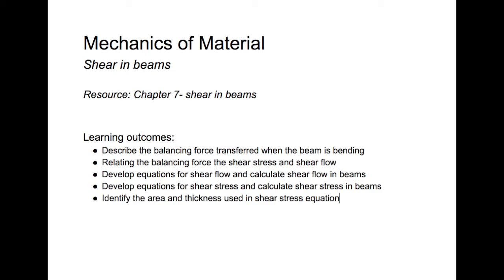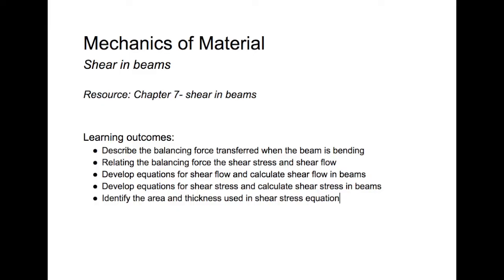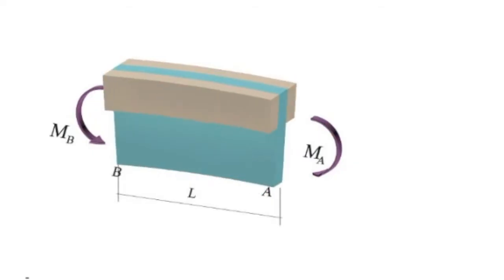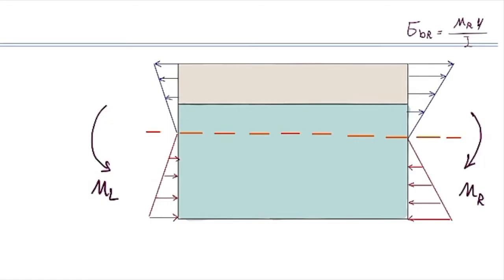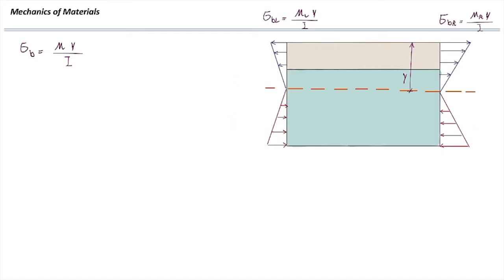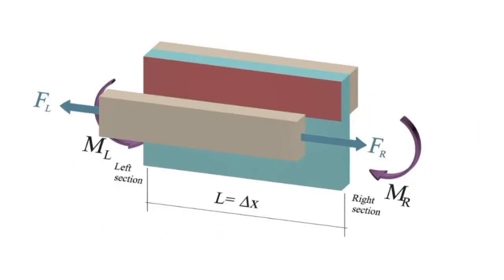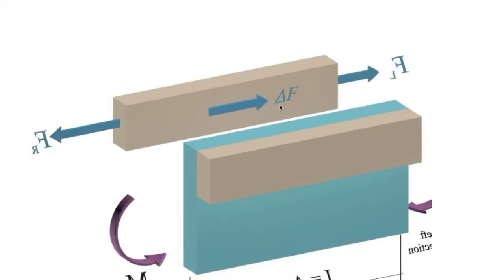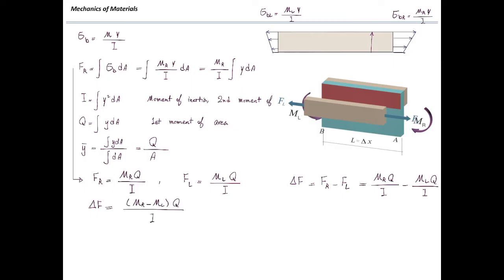Lec 22, Theory of shear in beams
The theory of shear in beams is discussed and equations for shear flow and shear stress are developed.